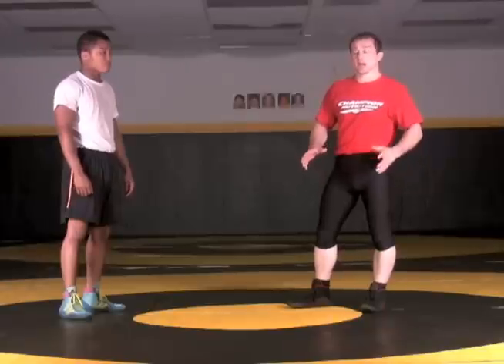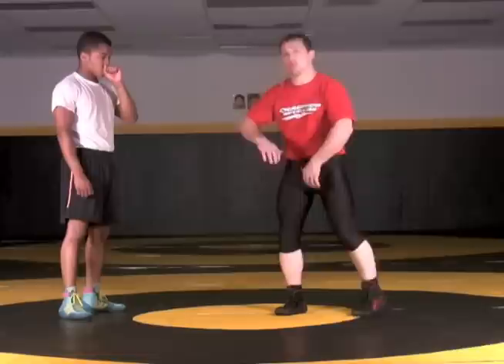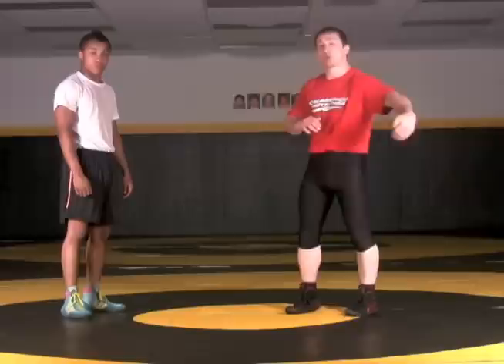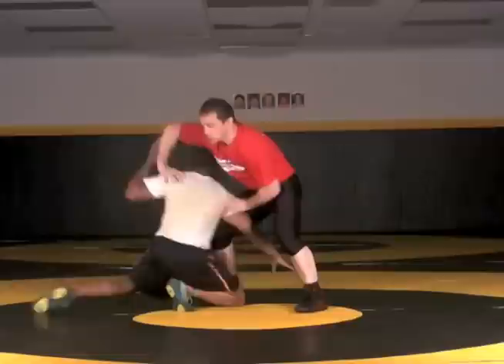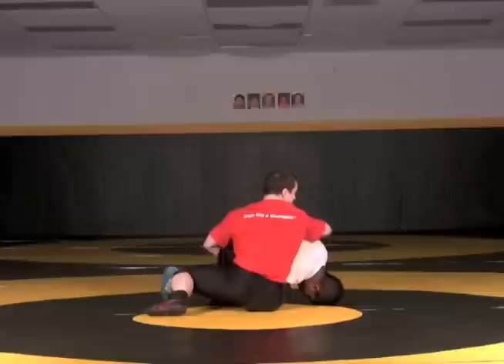Sitting the Corner by Teague Moore - Cary Kolat Wrestling Moves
Guest Clinician, Teague Moore (NCAA Champion), teaches Sitting The Corner & Hip Heist High Crotch Defense for Collegiate and Freestyle Wrestling.